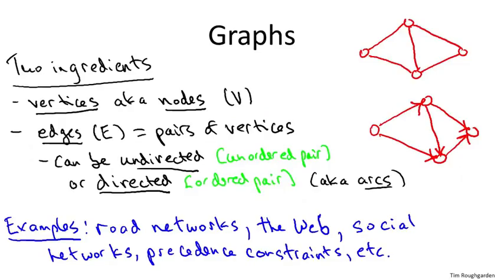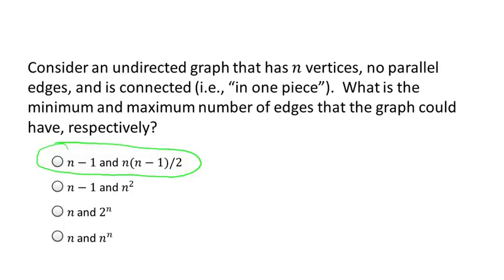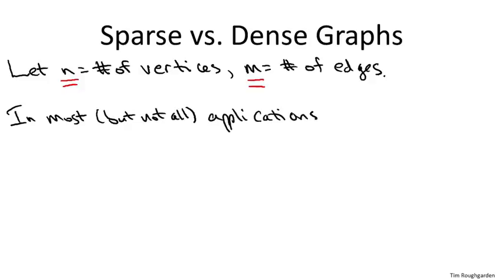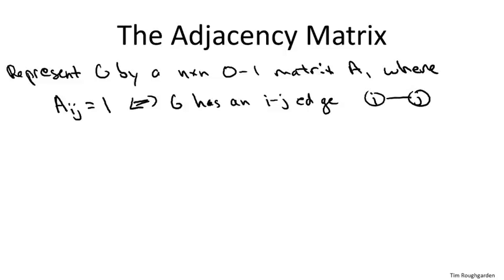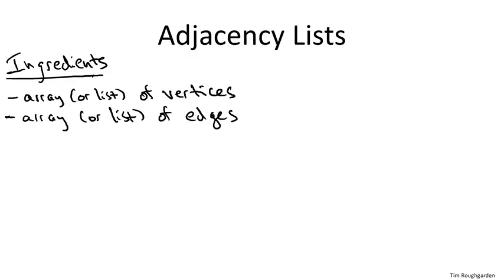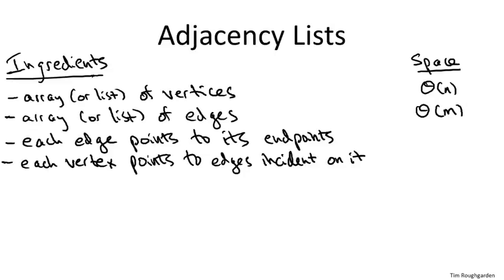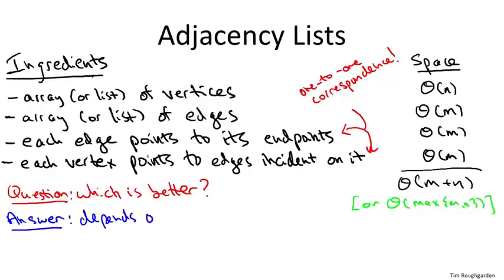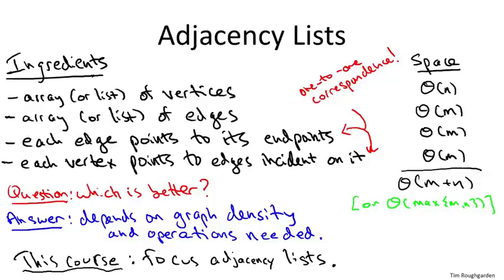038 9 2 Graph Representations 14 min